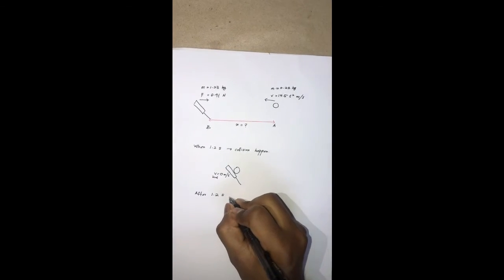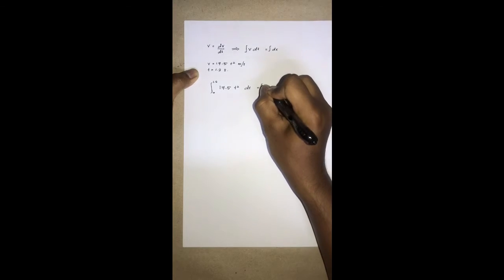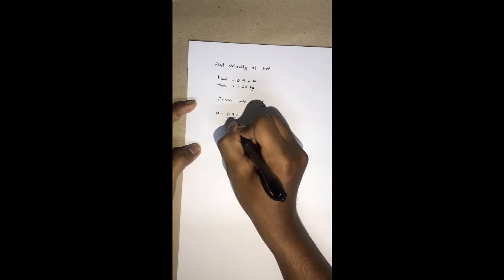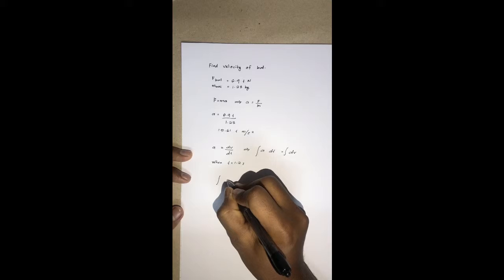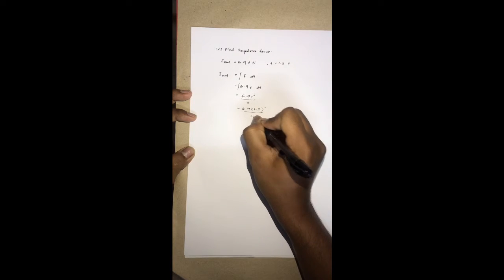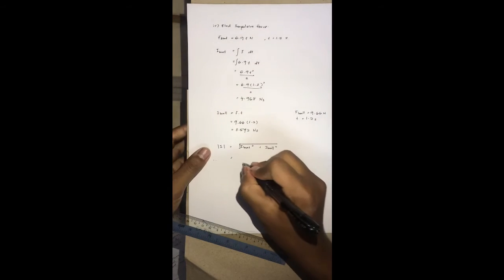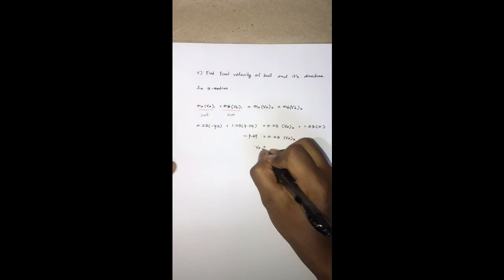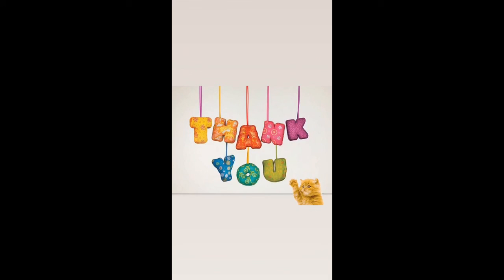BMFA 2123 | ASSIGNMENT DYNAMIC -GROUP 16 | SOFTBALL GAME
solving problem based on principle of impulse and momentum